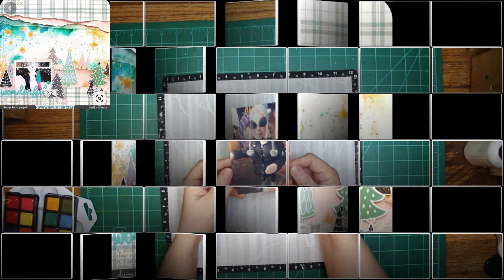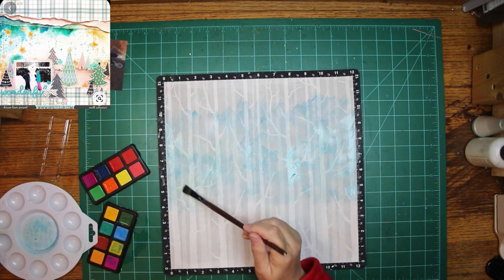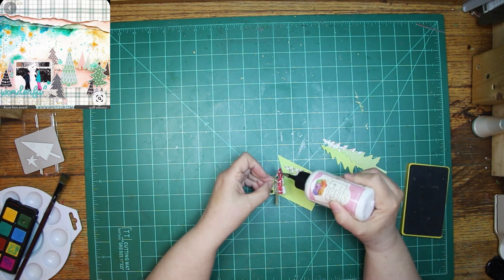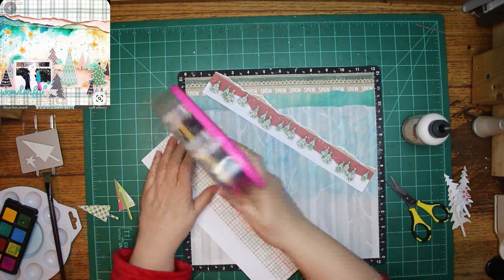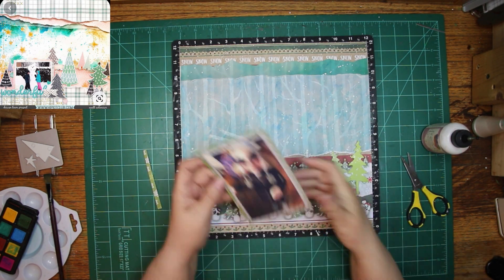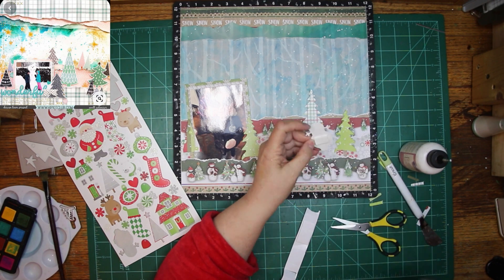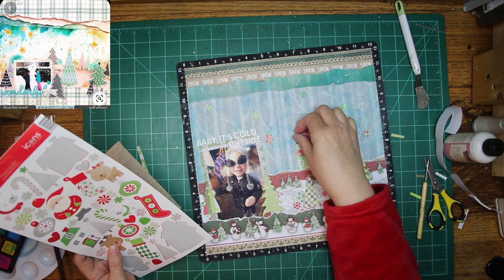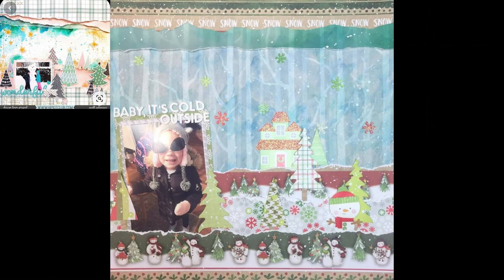A Mixed Media Frenzy of Christmas Memories/Baby It's Cold Outside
Double Feature! Both Christmas Memories, and Mixed Media Frenzy.